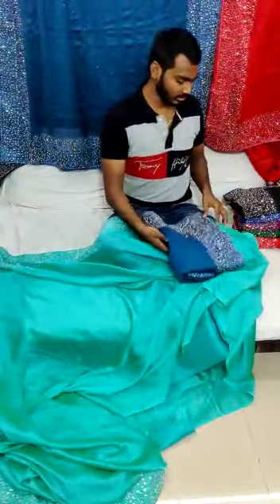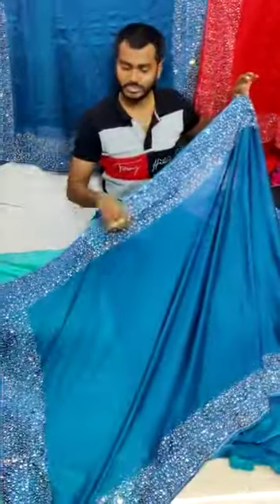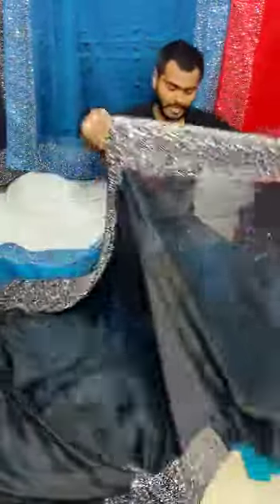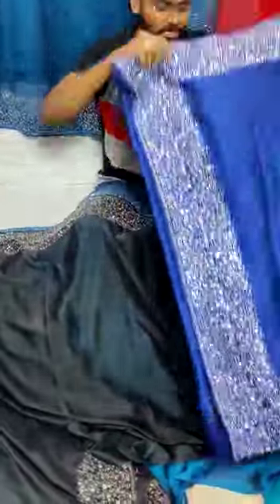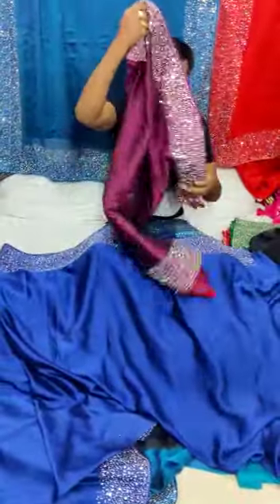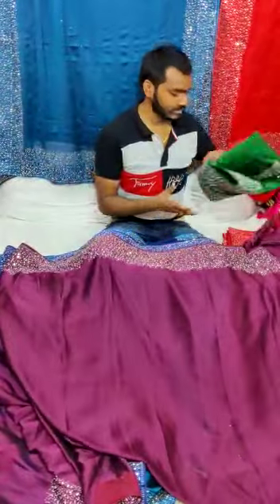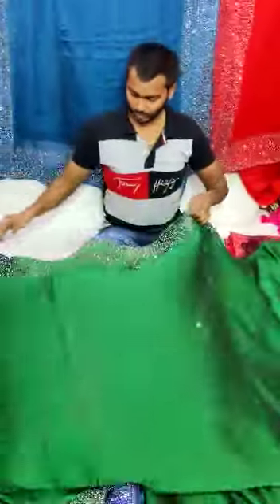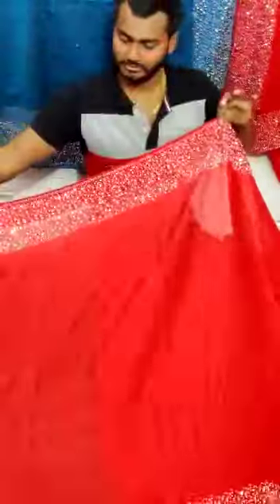Georgette Rangoli silksaree 1350rs whatsapp7569705548 freeship overall india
Hi to all join